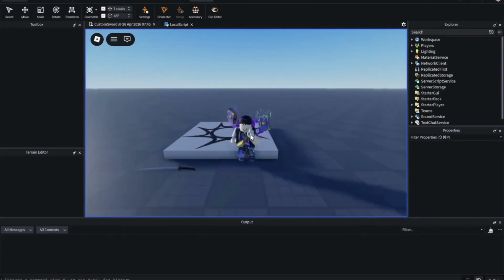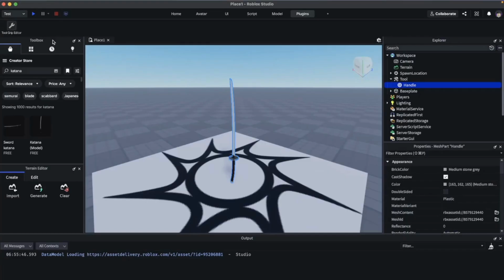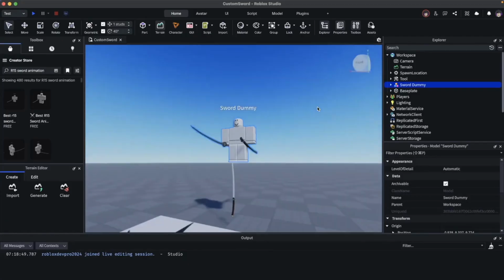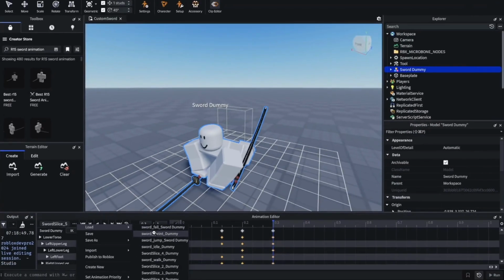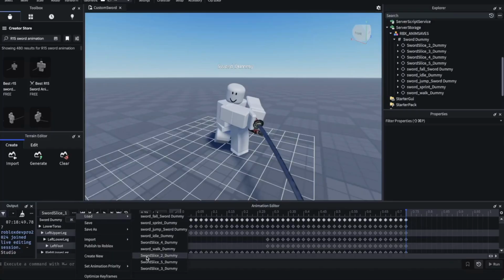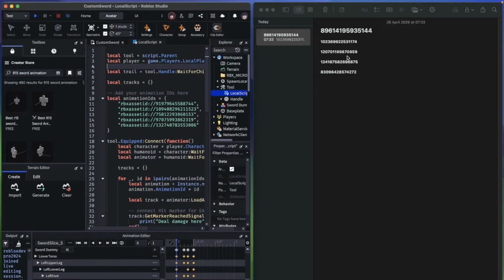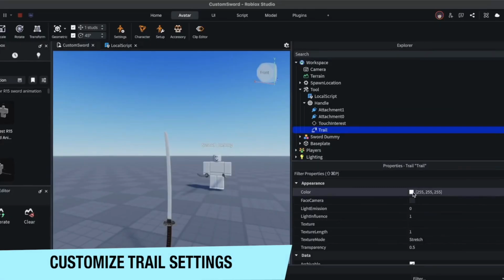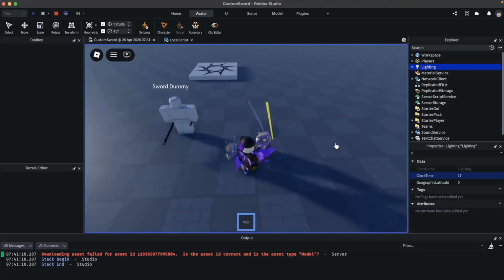How to Make Sword Animation + Trail Effect in Roblox Studio (Easy Tutorial)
Learn how to create a sword animation system with a glowing trail effect in Roblox Studio step-by-step!
This tutorial covers everything from importing a katana, setting up tools, adding animations, and creating a smooth trail effect.

Perfect for beginners and intermediate Roblox developers!

 What you’ll learn:

* How to setup a sword tool
* How to import and publish animations
* How to script attack animations
* How to create a glowing trail effect
* Tips to improve visuals and lighting

Chapters
00:00 Intro
00:10 Insert Katana from Toolbox
00:20 Create Tool and Setup Handle
00:35 Adjust Grip with Plugin
00:50 Testing Tool (No Attack Yet)
00:58 Import Sword Animations
01:18 Preview Animations
02:10 Publish Animations & Copy IDs
02:52 Add Local Script
03:18 Add Trail Effect
03:24 Setup Attachments
03:47 Customize Trail Settings
04:15 Final Test (Attack + Effects)
04:19 Lighting Tips for Better Visuals
04:29 Outro

Tip: Adjust trail properties and lighting for unique visual styles!